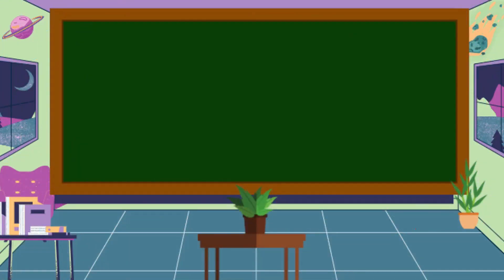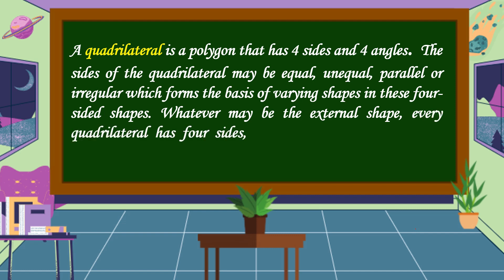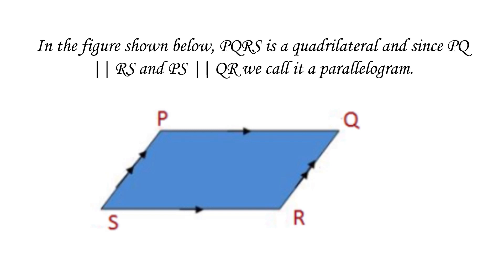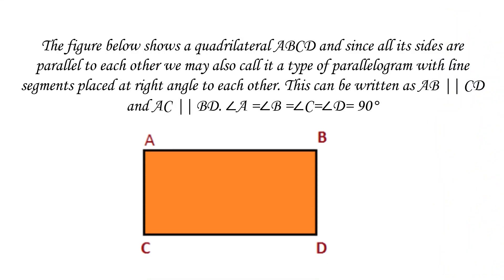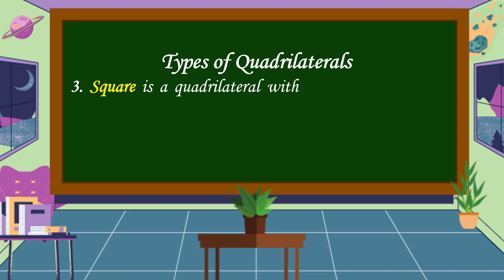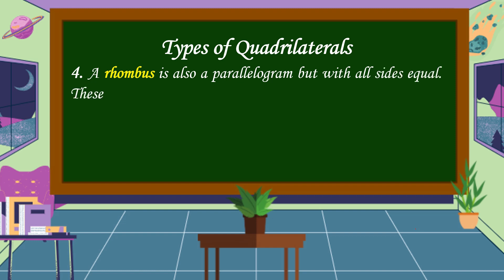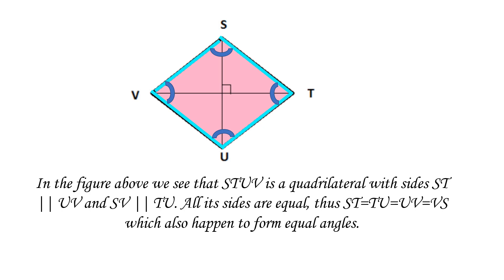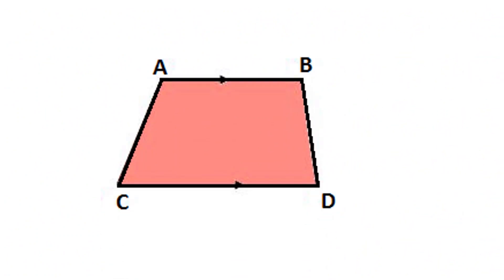Identifying and Describing the Different Kinds of Quadrilaterals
This video is all about identifying and describing the different kinds of quadrilaterals: square, rectangle, parallelogram, trapezoid, and rhombus.